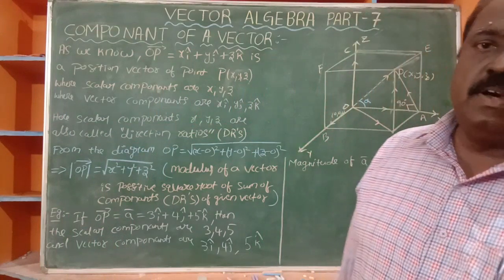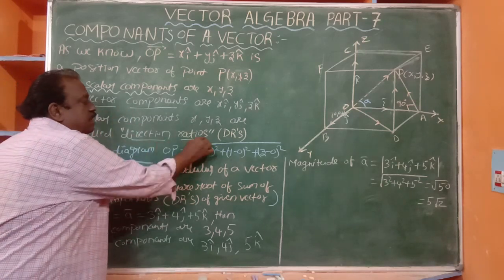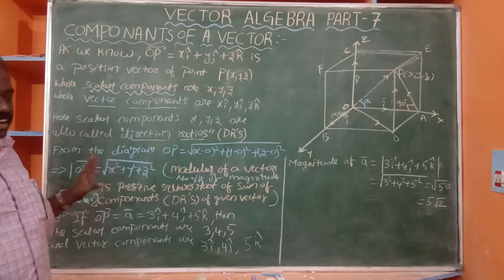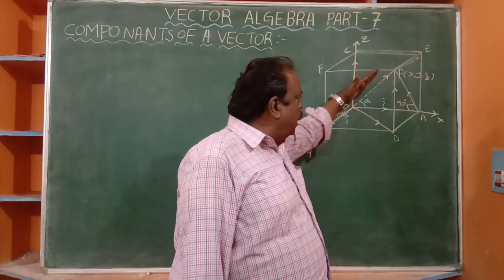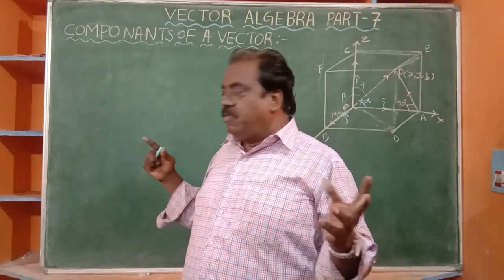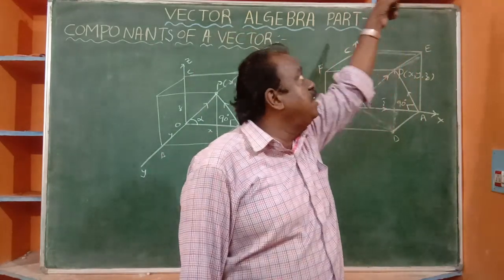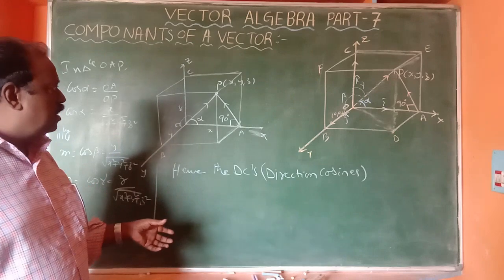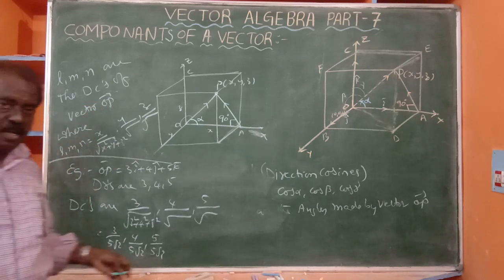KONNUR'S ARYABATTA SCIENCE PU COLLEGE DHARWAD MATHS ONLINE CLASSES VECTOR ALGEBRA PART 7 BY C. S SIR